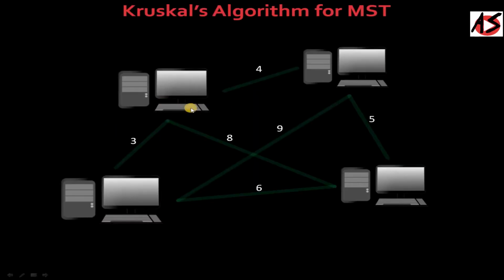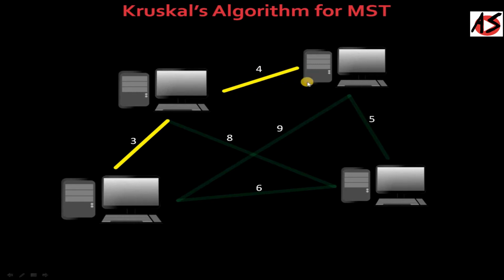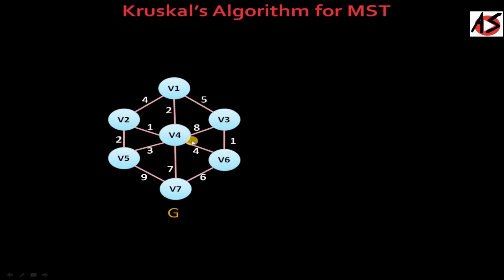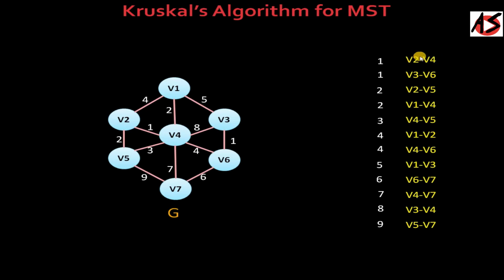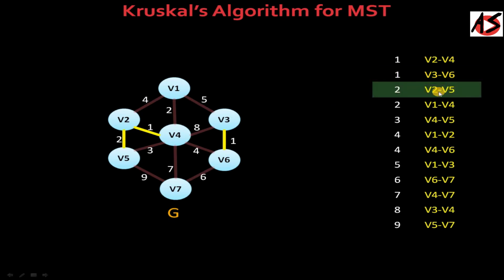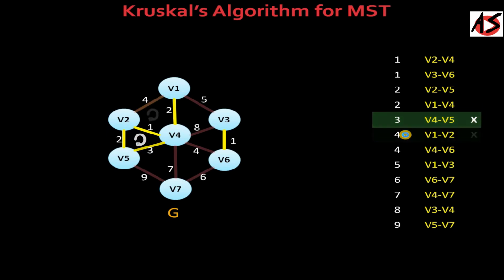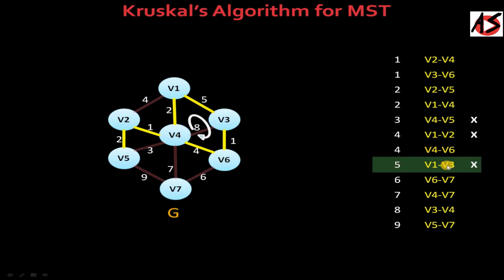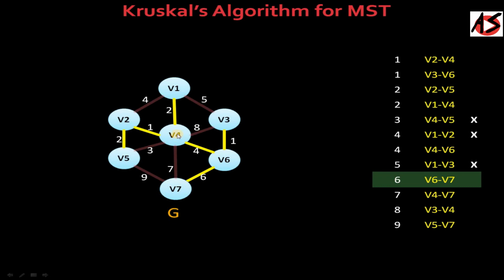Kruskal's Minimum Spanning Tree Algorithm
Here Kruskal's algorithm finds a minimum spanning tree of an undirected weighted graph. If the graph is connected, it finds a minimum spanning tree. The algorithm is a Greedy Algorithm. The Greedy choice is to pick the smallest weight edge that does not cause a cycle in the MST constructed by the algorithm is visualized here.